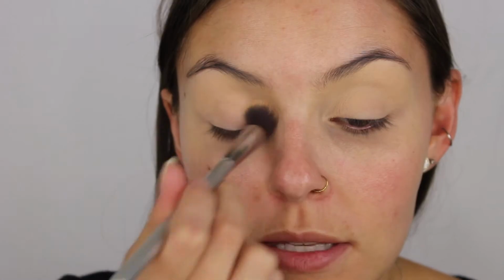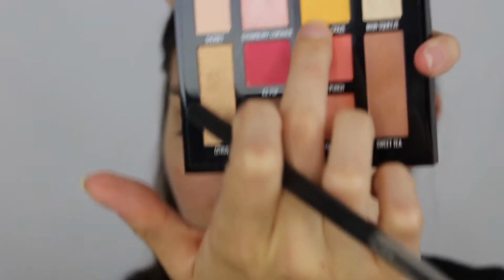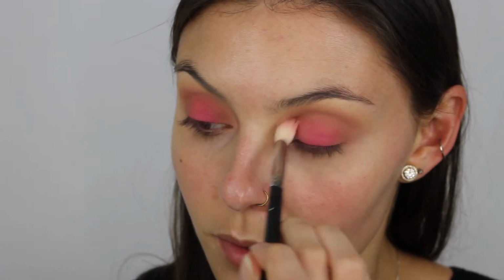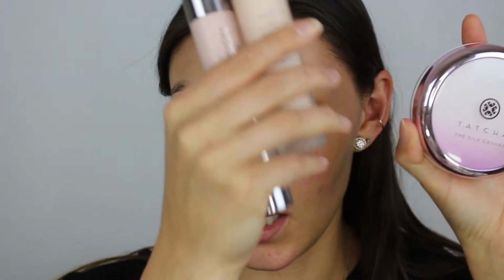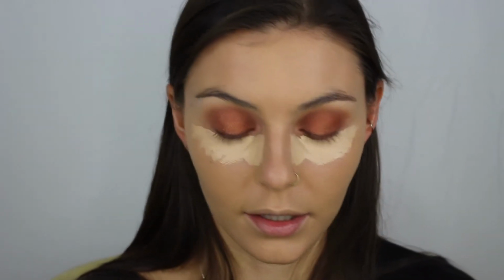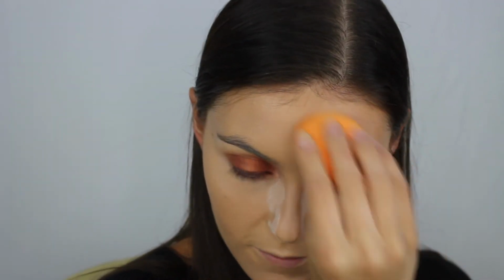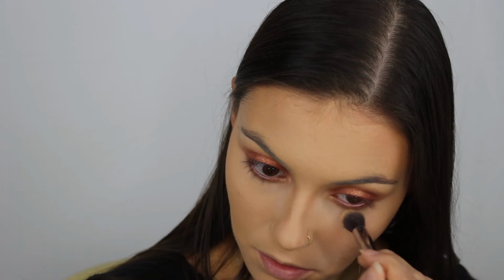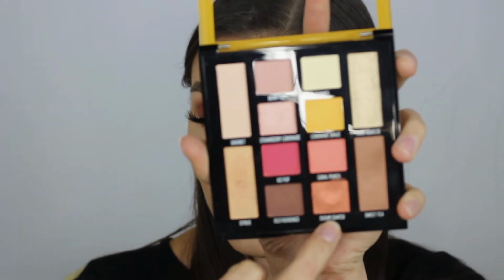CHATTY GRWM - MAYBELLINE LEMONADE CRAZE PALETTE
Trying out some new products in todays video! See what else I use - because the title obviously gives away one.
xoxo
AB

EYES
Tarte Shape Tape in Fair Neutral

Maybelline Lemonade Craze Eyeshadow Palette

Duo Strip Lash Adhesive in Dark

FACE
Tatcha The Silk Canvas Primer

Milani Conceal and Perfect 2-n-1 Foundation

Maybelline Master Camo Color Correcting Pens (I used Apricot to conceal dark circles!)

Maybelline Master Fix Setting and Perfecting Loose Powder

NARS Highlighting Powder in Albatross

Kat Von D Lock It Makeup Setting Mist

BROWS
Benefit Cosmetics Precisely My Brow Pencil in 4

Benefit Cosmetics Gimme Brow in 4.5

LIPS
Too Faced Melted Matte Liquid Lipstick in Child Star

TOOLS
Morphe Brushes
M441

IT Cosmetics Airbrush Blurring Concealer Brush #103

Japonesque Kumadori Contour & Highlight Brush

Real Techniques Setting Brush (highlighter)